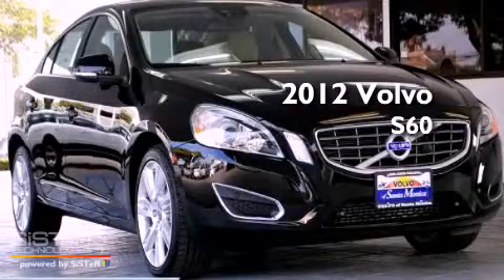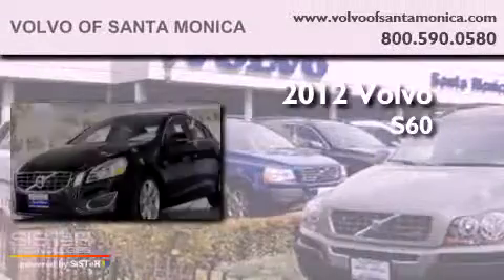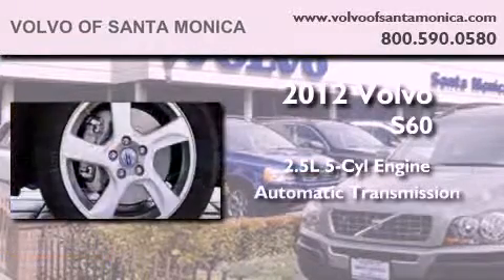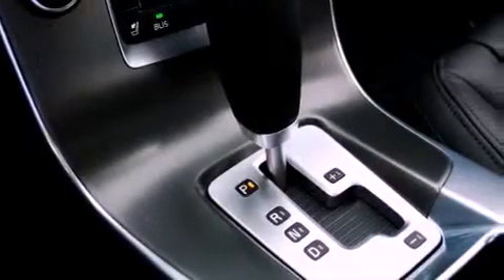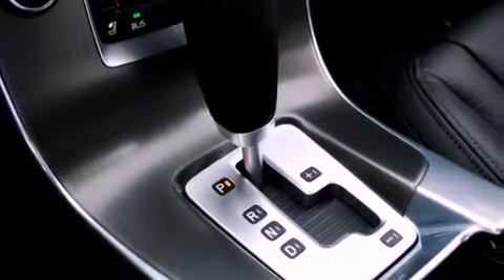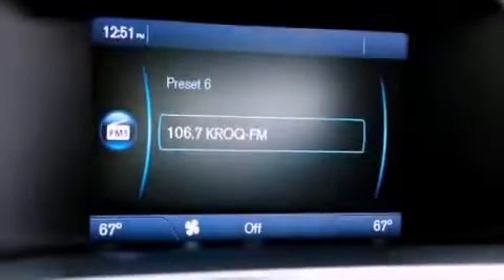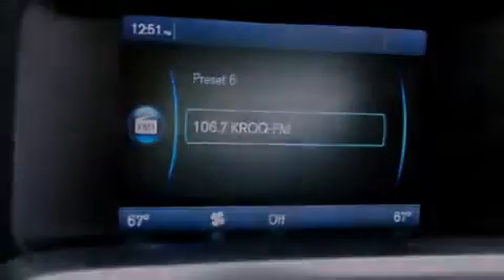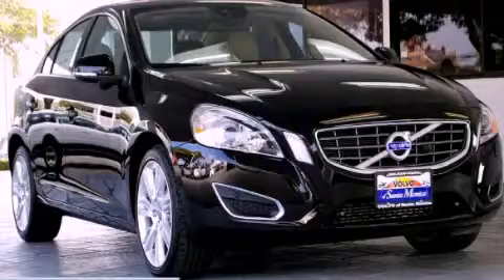2012 Volvo S60 Santa Monica CA 90404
Year : 2012
 Make : Volvo
 Model : S60
 Engine : 2.5L I-5 cyl
 Trans . : Automatic
 Exterior : Black Sapphire Metallic

 2012 Volvo S60 Santa Monica CA